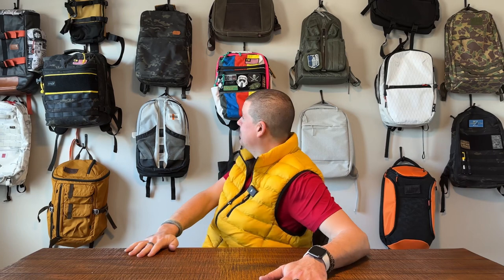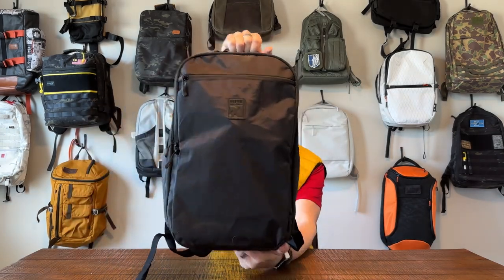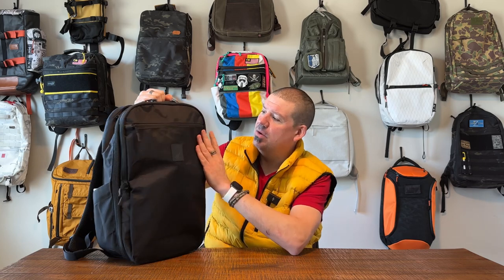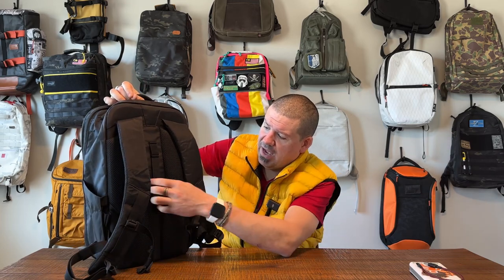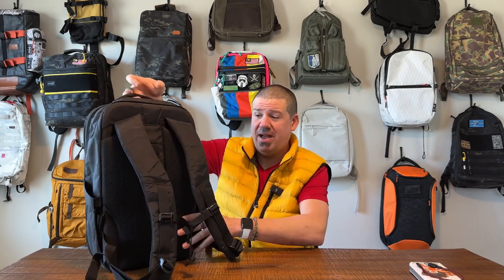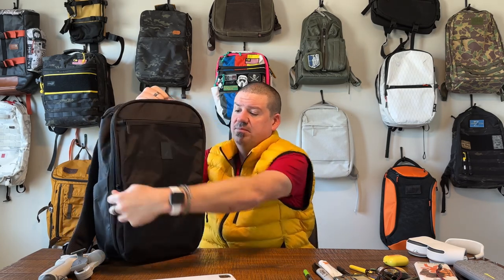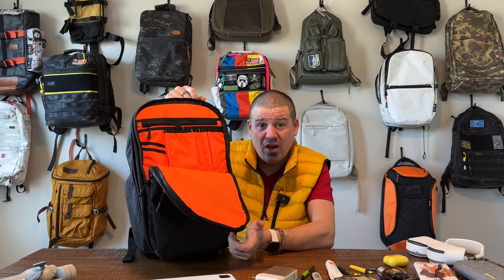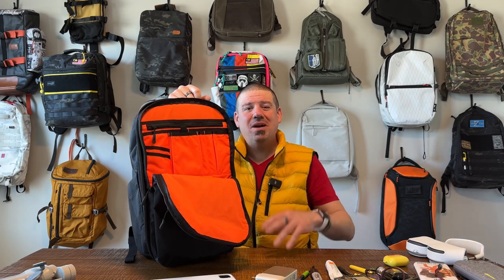Alpha One Niner Whitley Laptop Backpack Review and Walkthrough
New!
Hello wanderers!  There are LOTS of impressive everyday laptop backpacks out there on the market.  Is this the best of them?  Let's dive in!